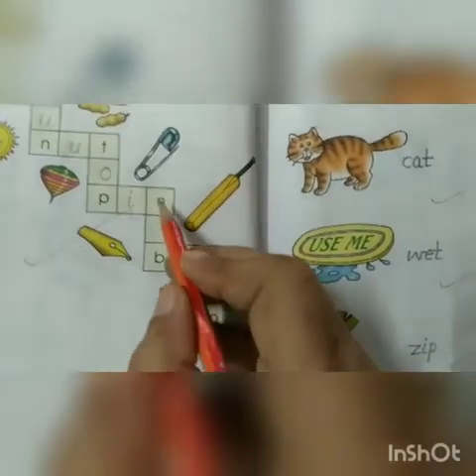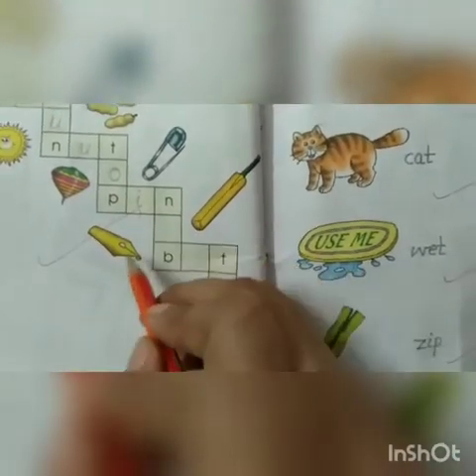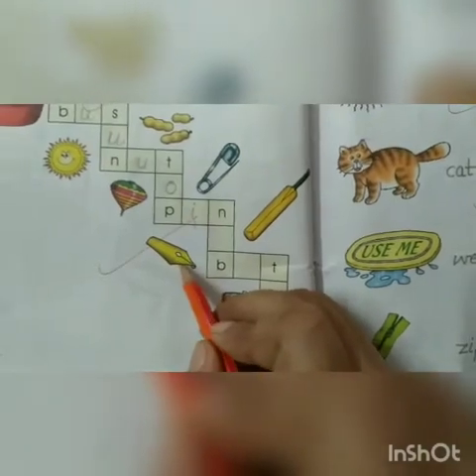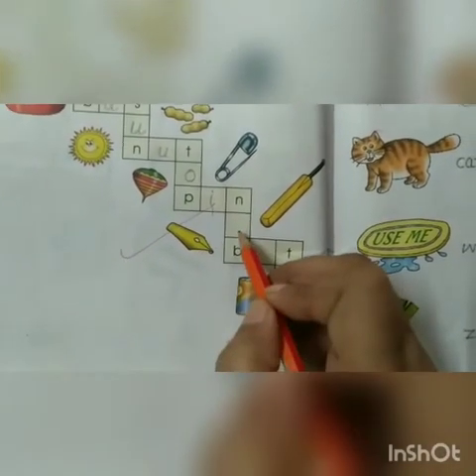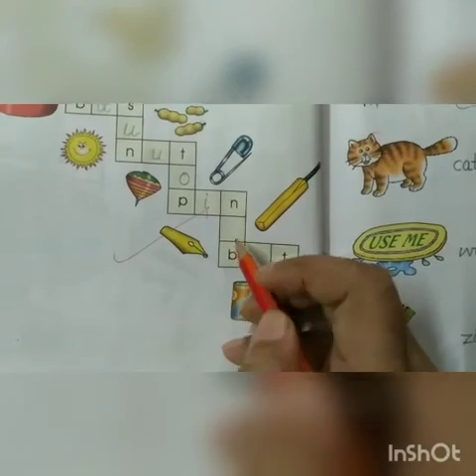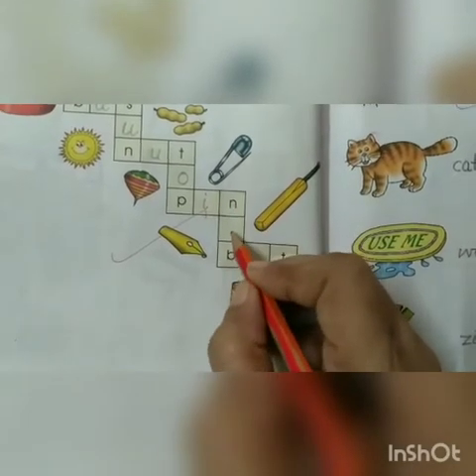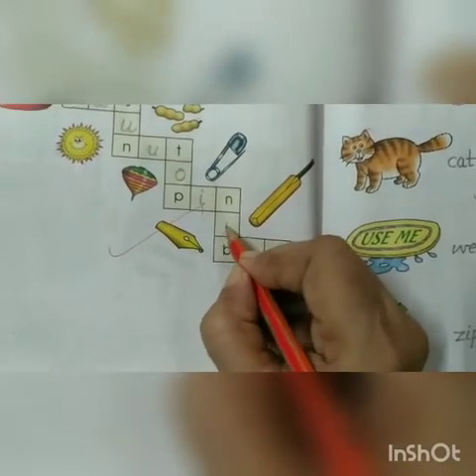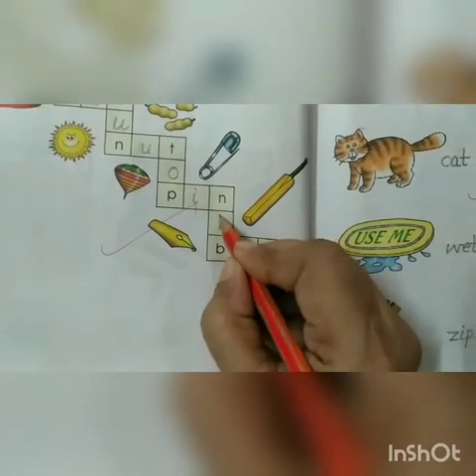CLASS-UKG ENGLISH PAGE-54(AB)